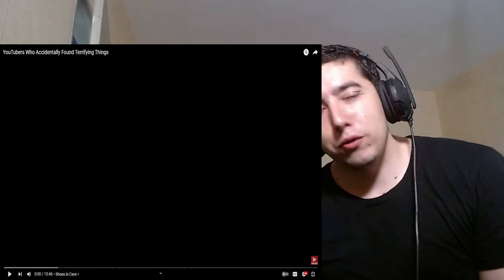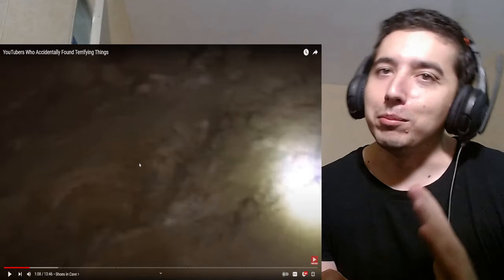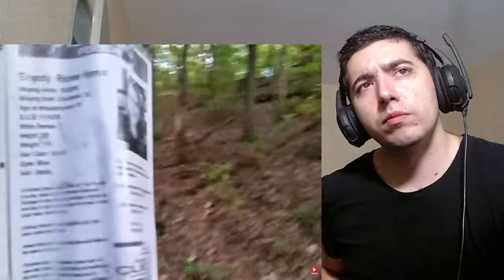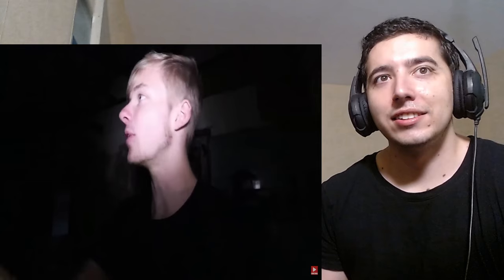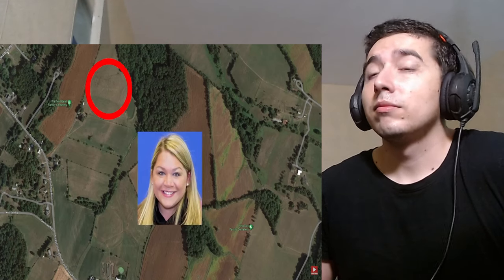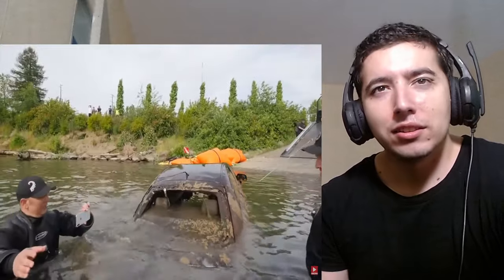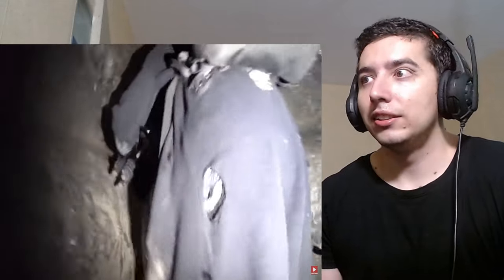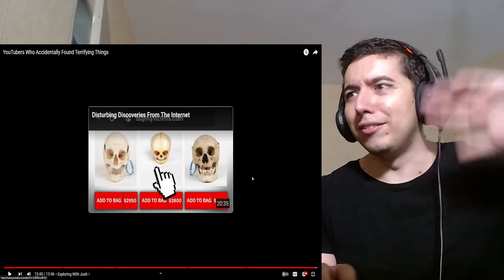YouTubers Who Accidentally Found Terrifying Things Reaction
Join us as we react to YouTubers who accidentally uncovered some terrifying things! From eerie abandoned places to unsettling surprises, these creators had no idea what they were getting into. Tune in for our thoughts and laughs as we explore their shocking experiences.
YouTubers Who Accidentally Found Terrifying Things by Pixels After Dark Reaction

About me.
My name is Georgi I am from Bulgaria and the mait point of this channel is for me and hopefully you guys to have fun :)
We are going to be reacting to some cool stuff hololive,nijisanji,vshojo,reddit top posts  anime games music sports vtubers educational videos history all sorts of things really . I have a lot of different intrests hope yall enjoy as much as i do !